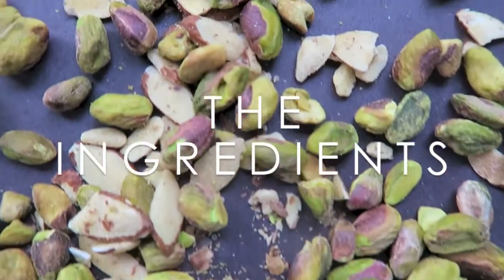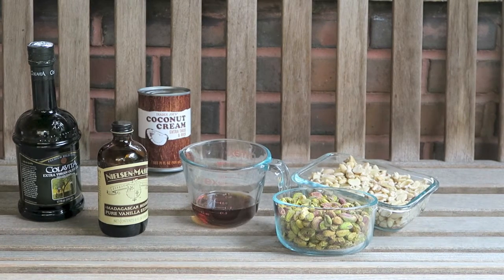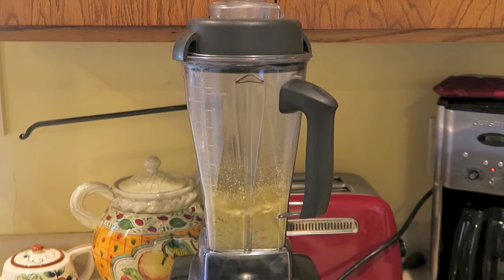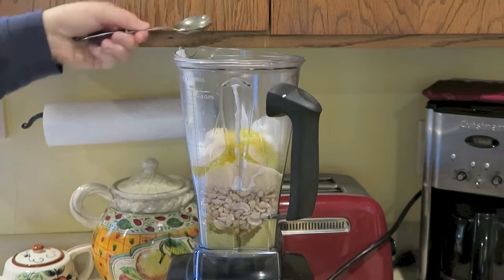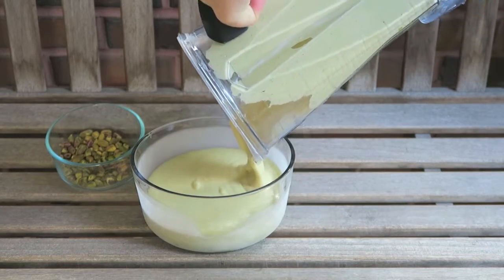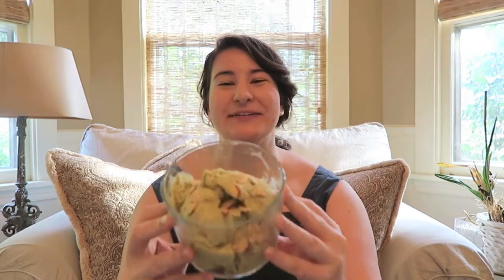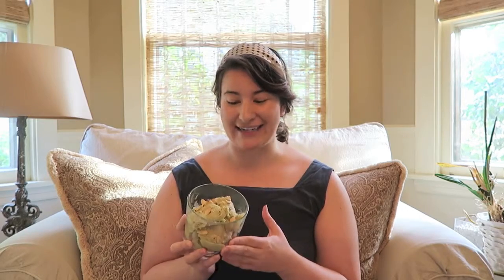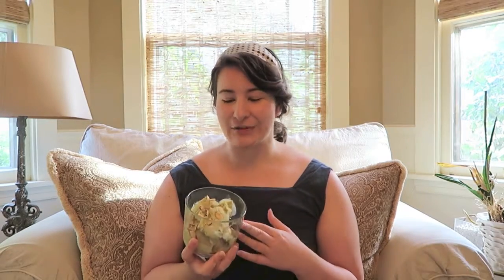VEGAN PISTACHIO ICE CREAM WITHOUT AN ICE CREAM MAKER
I make the minimalist baker's vegan pistachio ice cream with sliced almonds (without an ice cream maker).